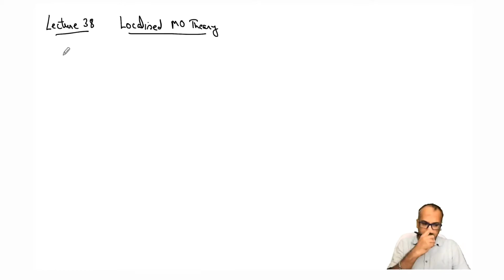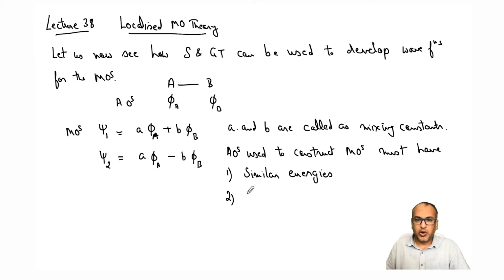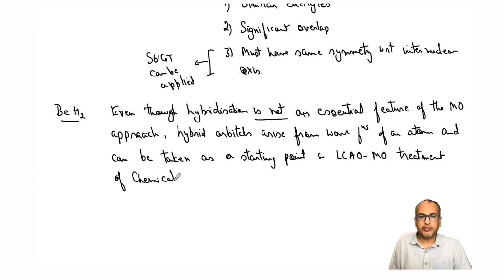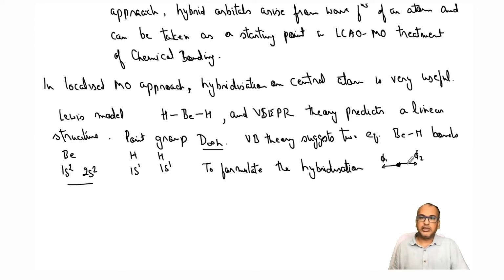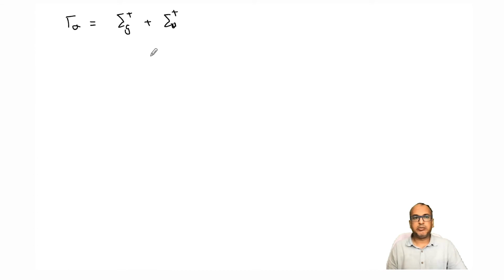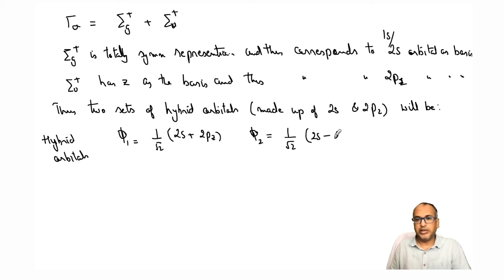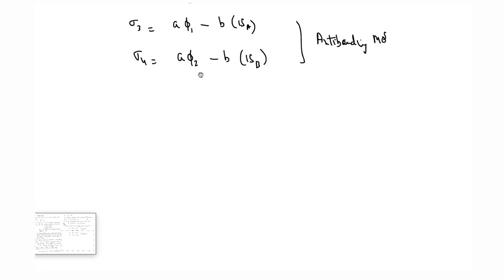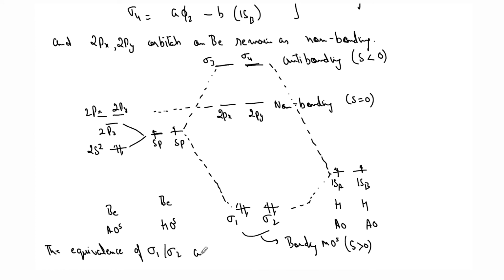mod10lec47 - Localised MO Theory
Development of Bonding picture using Localised Molecular Orbital Theory, solved example of BeH2 molecule